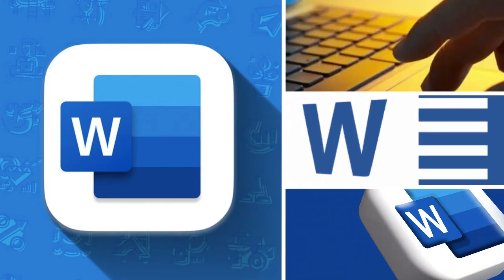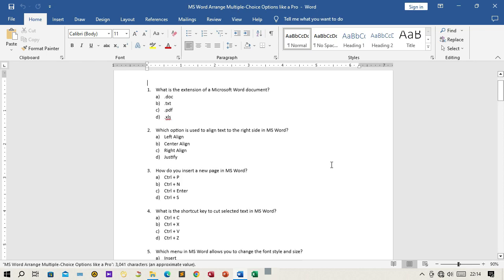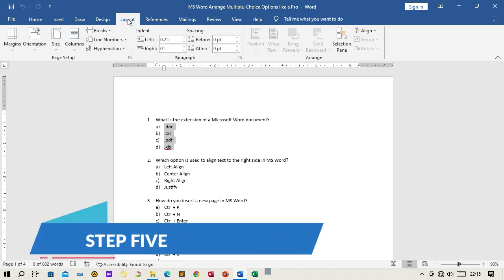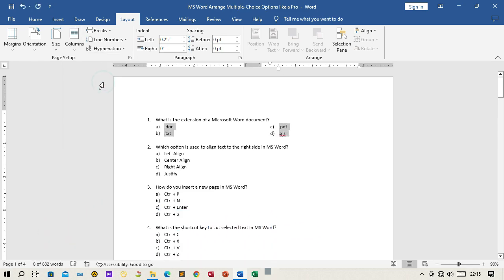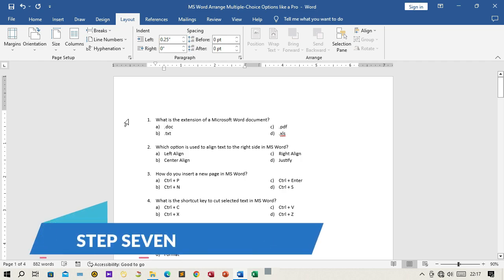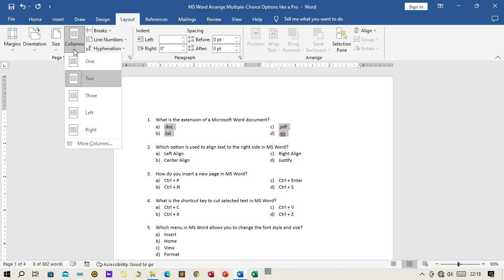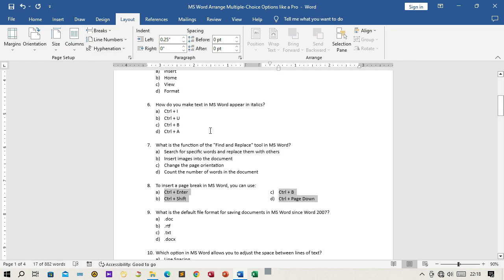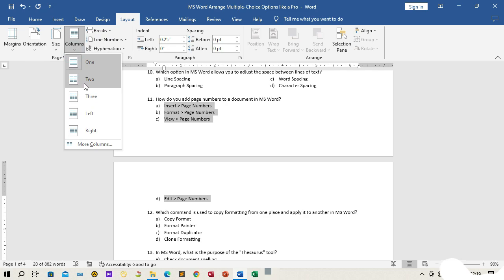Efficient Formatting of Multiple Choice Question (MCQ) Options in Microsoft Word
Welcome to this comprehensive tutorial on arranging multiple choice question (MCQ) options efficiently in Microsoft Word. If you've ever struggled with aligning options neatly, whether in two columns or another layout, this tutorial is for you. As a programming enthusiast with a passion for problem-solving, you'll find this method particularly useful for creating organized documents.

In this tutorial, we'll cover step-by-step instructions on how to structure MCQ options, ensuring a professional and polished appearance. Whether you're creating an educational document, a quiz, or any content with options, mastering this formatting technique will save you time and enhance the readability of your materials.